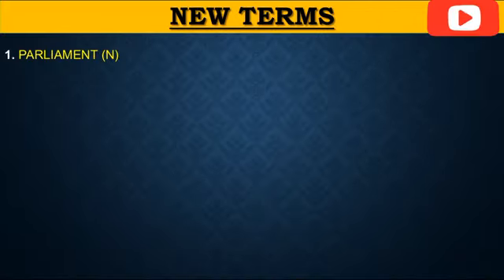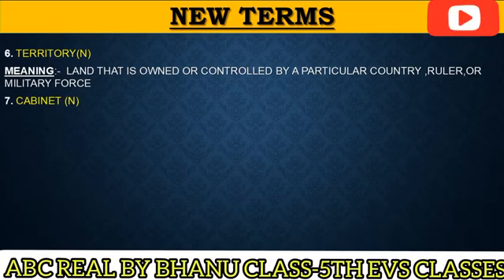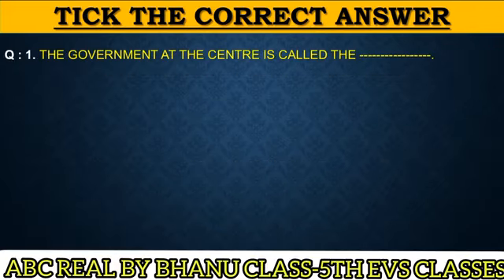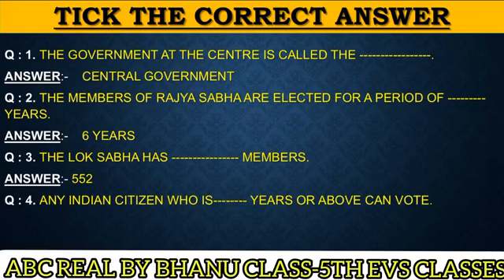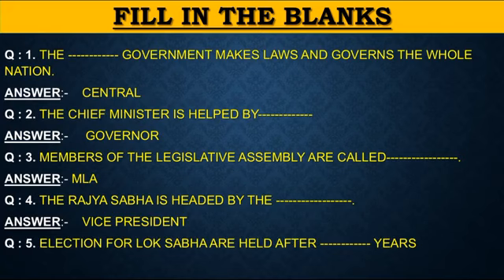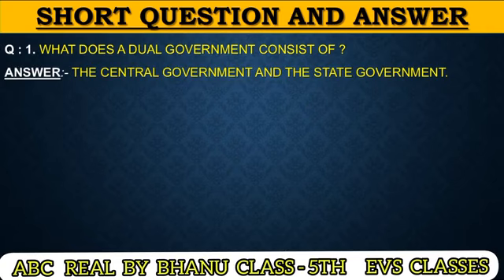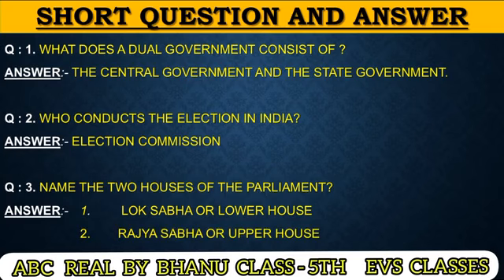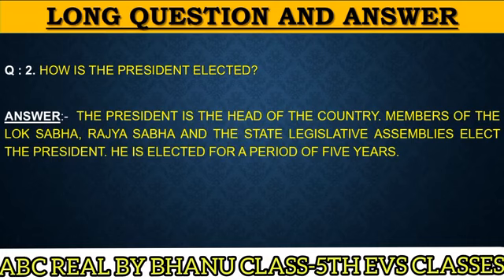CHAPTER-21, A NEW DAWN, EVS CLASS 5TH BY ABC REAL BY BHANU CHANNEL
WELCOME TO ABC REAL BY BHANU CHANNEL

for watching more education video follows this link